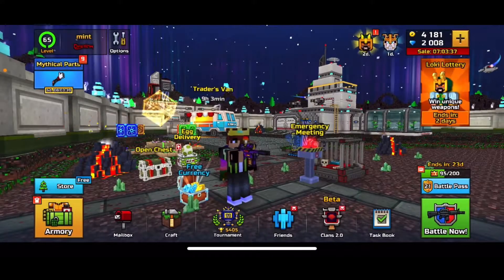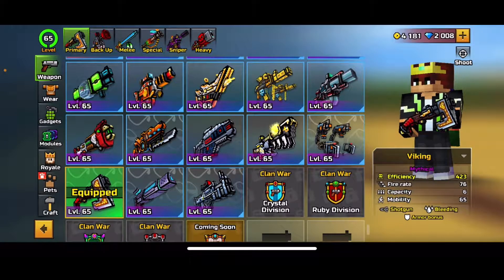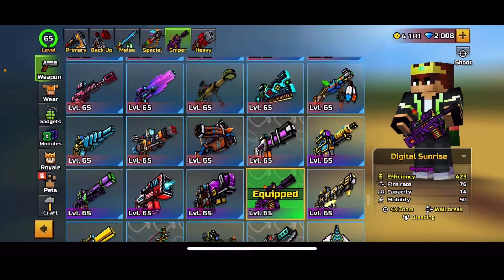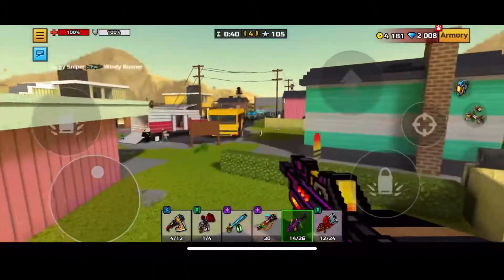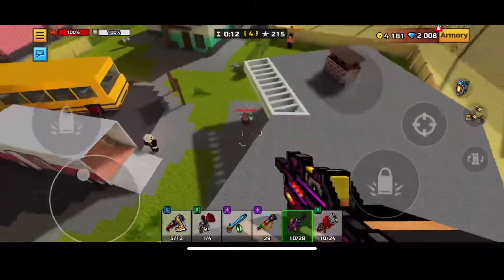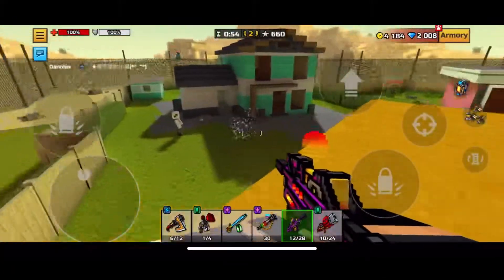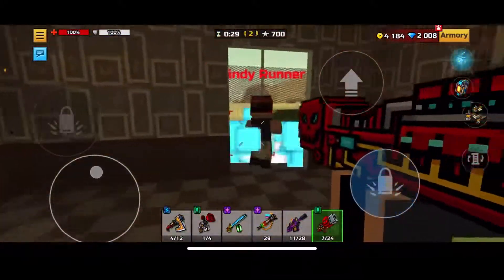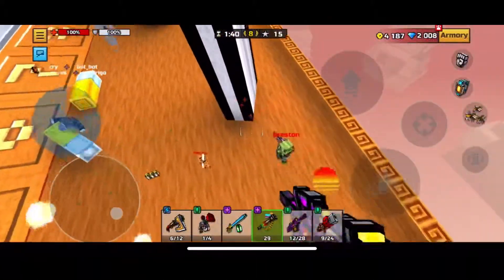Digital Sunrise Review + tips for 3 cat! (Pixel Gun 3D 2021)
With Modules: 6:47